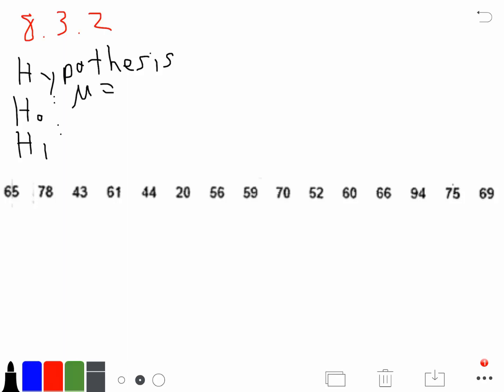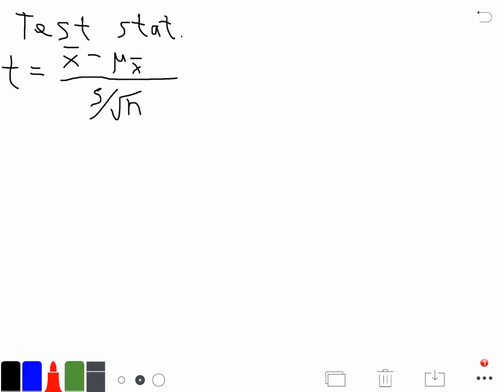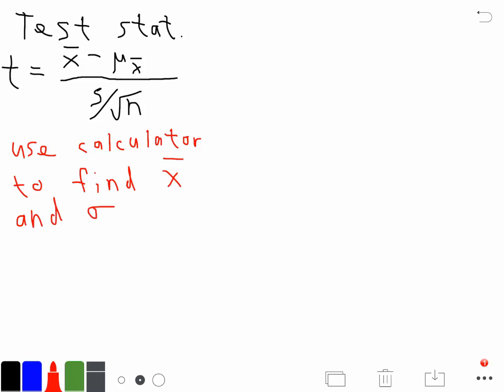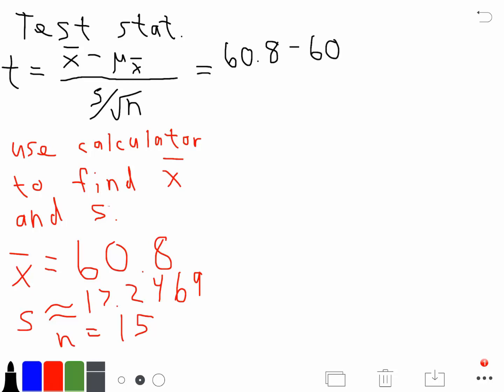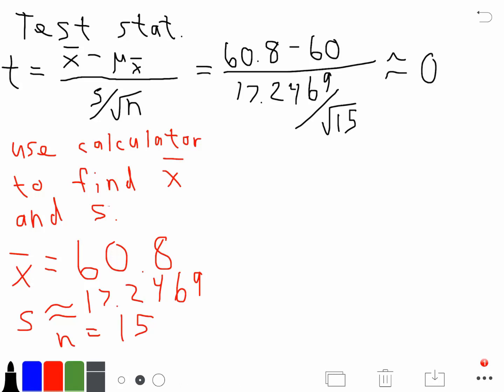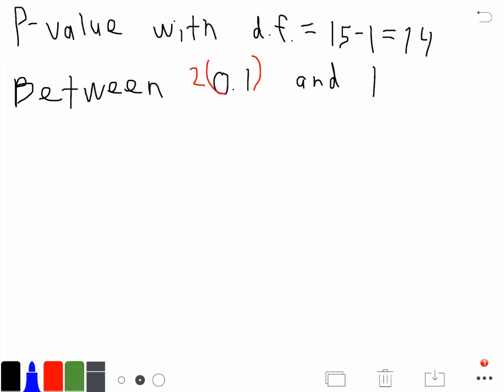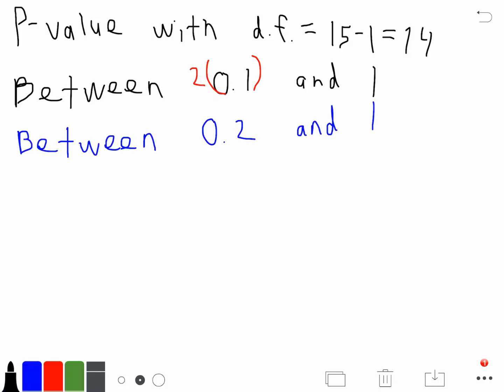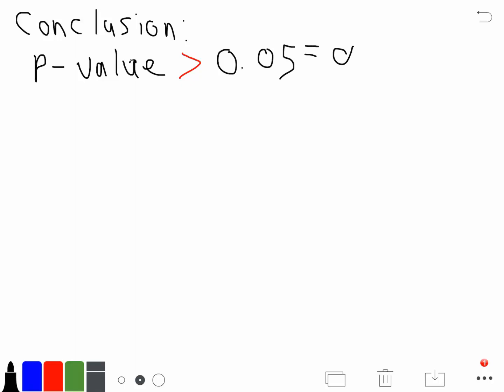Population Mean Hypothesis Test